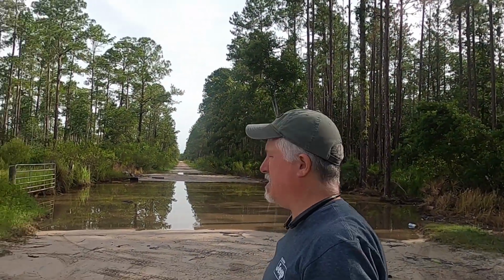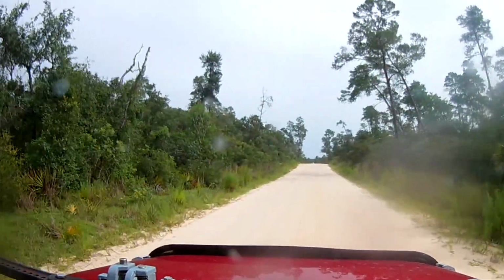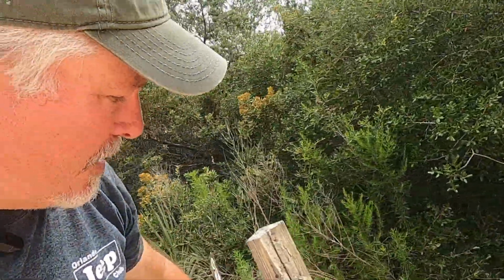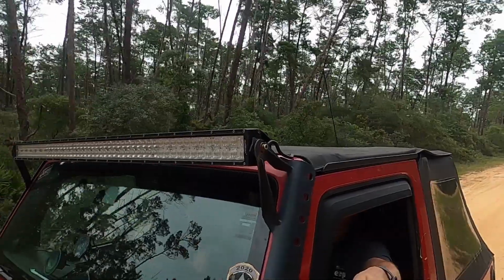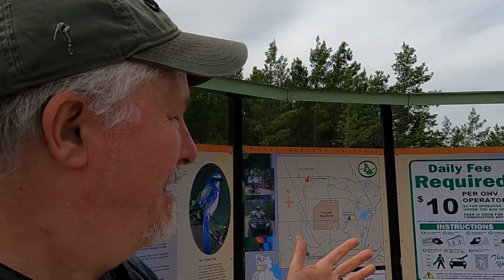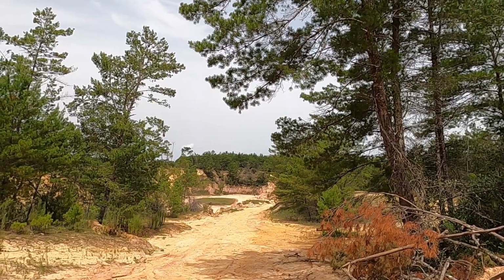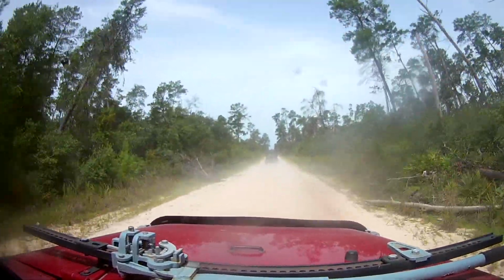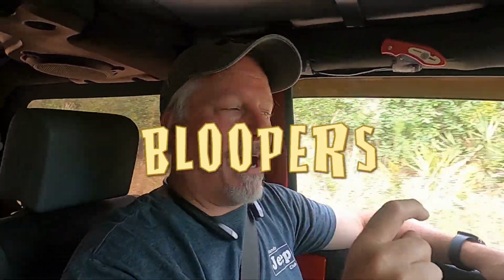Hunting for the Tread Lightly Four Wheel Drive Way Badge PART ONE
PART ONE: We drive up and check in with the App...
We intended to film more on Saturday the 4th but those plans changed for multiple reasons. We will be back out at the trail head on the 18th to finish filming. Let's hope the drone works this time.
We have listed the maps on GAIA GPS under FloridaJeepRides.
If you get out there please let us know if you were able to do the entire trail in one day. I hear that there are many fallen trees on the North West portion.

Saturday the 20th we took a ride through Ocala National Forest. A couple days later news hits social media about a new BoF. Badge of honor from Jeep. The info was confusing and sketchy at best. The map image showed the Centennial Trail. The problem is that trail is for ATV and Dirt bikes only. NO JEEPS. We decided to take a ride up there to check in with the app and see if we could find a detailed map. Once in the area we checked in and a congratulations you got a badge came up. Set the app for directions and it drops you smack dab on the center. We drove around on names and numbered roads and shot some video of different areas. We stopped and talked to a few ATV guys and crossed over the Centennial trail on several occasions. We headed up to the trail head to see if there was more info. Same stuff here, no Jeeps allowed on the trail that the badge has an image of. We made a stop at the clay pits, another place closed off to driving. So off we went to a water hole that is in an area that was open to Jeeps... nope they bolt up a dirt mound and covered the trail in trees. By noon it was hot and the deer flies were relentless. We headed back up to 40 and headed home.
Over the next few days more info and some better maps showed up. We have located the trail head way up to the northern end. We used a low resolution image of the map and comparing that to the 2020 Forestry’s Highway vehicle permitted map to plot a GAIA GPS map.
I have heard that some groups have navigated the rout and give a pinstripe warning. Narrow trails in Ocala? Nothing new. Mud holes and water crossings? That’s the norm up there.
So for now we wait till time will allow us to venture out and test the map. If you have made this run, please post up some info. The Forestry website still shows it as closed, but they replied to a email stating all named and numbered roads are open.
A word of caution: Don’t go off on small or unmarked trails. The fines are very high and you will get ticketed. Worse yet you may end up on a ATV trail and hit an oncoming bike.
The "Tread Lightly Offroad Drive Way" Trail starts up in the North end. E Hwy 316 and National Forest Rd 97. That's just West of Kerr City.
Make sure that if you run into any road closed signs find a legal way around. I also would not recommend this as a solo trip.